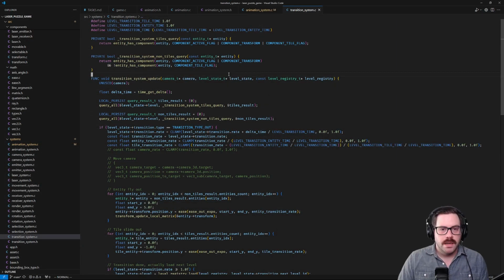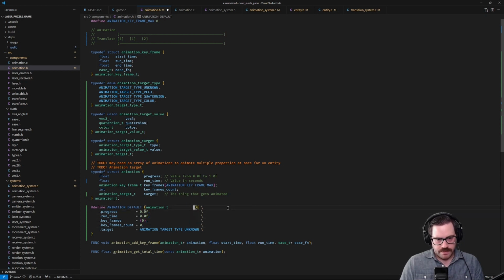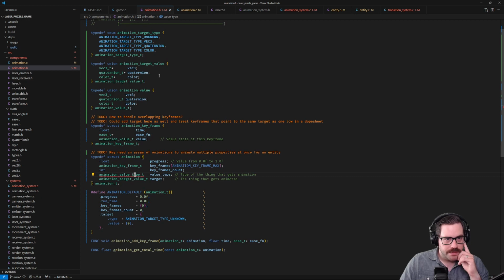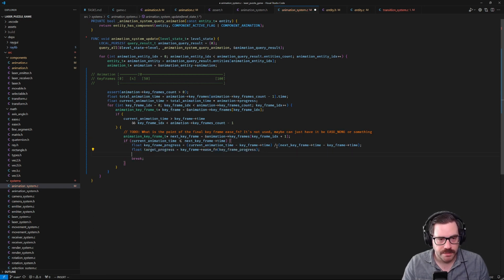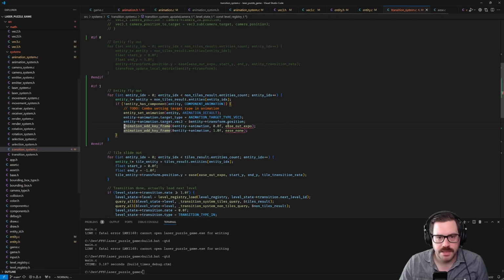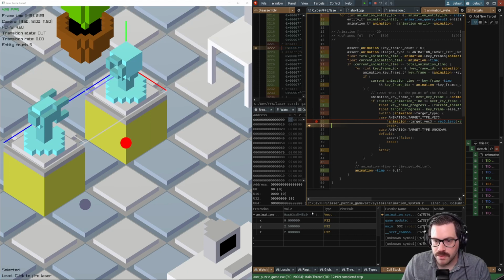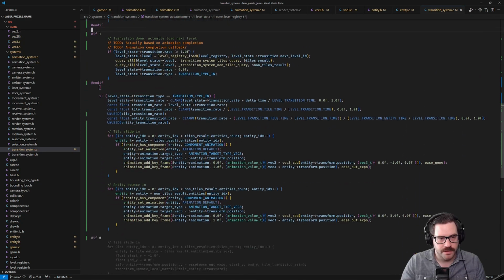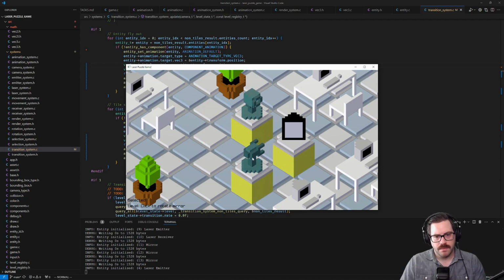Laser Puzzle Game | Animation System | Raylib/C